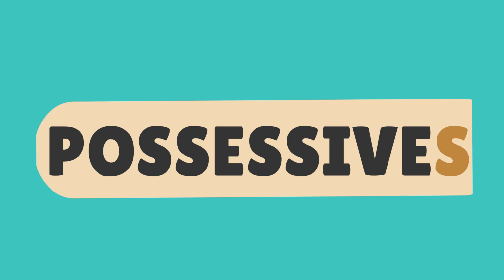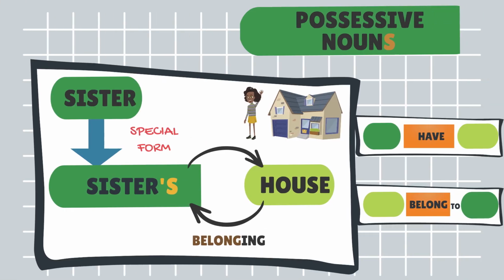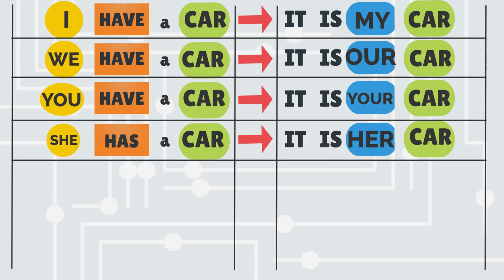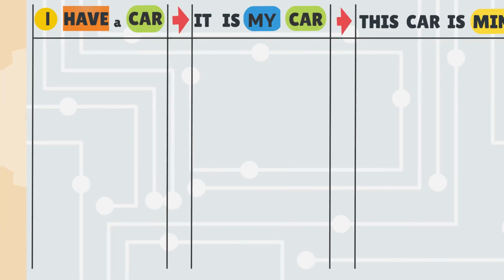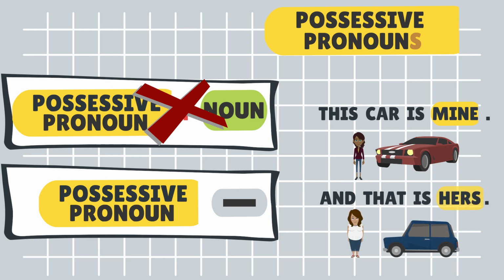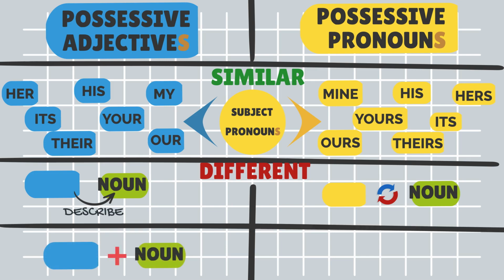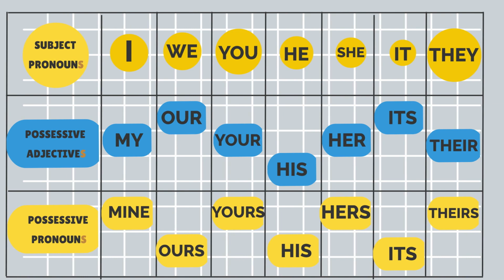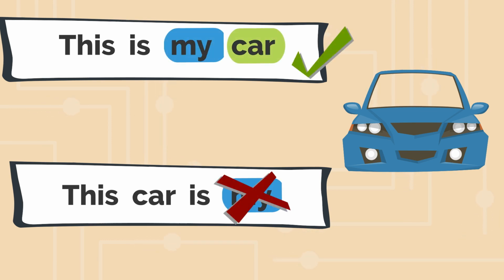Possessives in English / Possessive nouns / Possessive adjectives / Possessive pronouns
What are Possessives in English ?
The verb « to have» expresses the state of possession.
Possession means that one thing belongs to another.
Possessives are the special words that express belonging.

There are 3 kinds of possessives:
1. Possessive nouns.
2. Possessive adjectives.
3. Possessive pronouns.

Possessive nouns.
A Possessive noun is the special form of a noun that expresses belonging.
We can use a possessive noun with another noun or without it.

Possessive adjectives.
Possessive adjectives are used before nouns and describe belonging of these nouns.
Possessive adjectives in English correspond to subject pronouns.
The possessive adjectives are: my, our, your, her, his, its, and their.
Possessive adjectives are always used with nouns.
We never use articles before possessive adjectives.

Possessive pronouns.
Possessive pronouns replace nouns. They are used without nouns and express belonging.
Possessive pronouns can replace:
1) possessive noun + noun;
2) possessive noun;
3) possessive adjective + noun.

Possessive pronouns also correspond to subject pronouns.
The possessive pronouns are: mine, ours, yours, hers, his, its, and theirs.
Possessive pronouns are very similar to possessive adjectives.
Possessive pronouns are always used without nouns.

Possessive adjectives and possessive pronouns are very similar and both correspond to subject pronouns.
BUT
Possessive adjectives are different from possessive pronouns.
The main function of possessive adjectives is to describe nouns.
The main function of possessive pronouns is to replace nouns.
A possessive adjective is always used with a noun. A possessive pronoun is always used without a noun.

00:00 What are Possessives in English ?
01:39 Possessive nouns.
02:09 Forming possessive nouns.
03:02 Using possessive nouns.
03:31 Possessive adjectives.
04:02 Forming possessive adjectives.
05:16 Using possessive adjectives.
06:12 Possessive pronouns.
07:13 Forming possessive pronouns.
08:47 Using possessive pronouns.
09:13 Possessive nouns vs. possessive adjectives vs. possessive pronouns.
11:34 Tests.
18:09 Summary.

English Grammar.